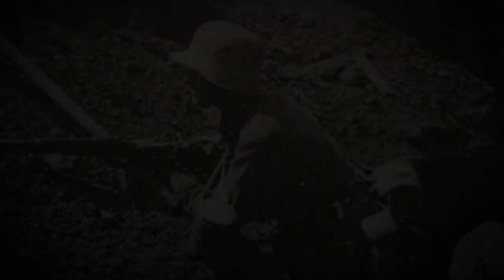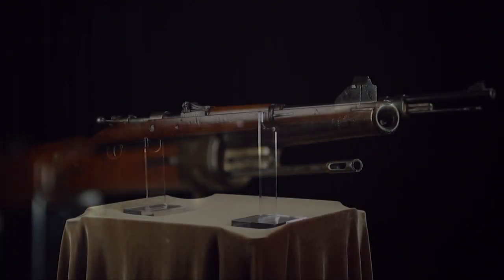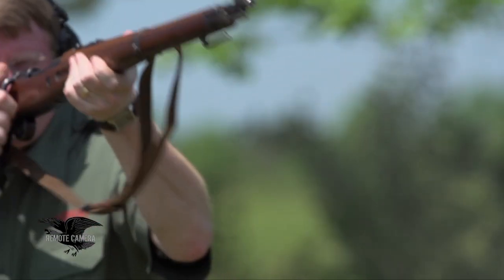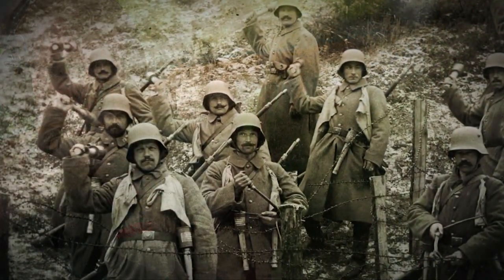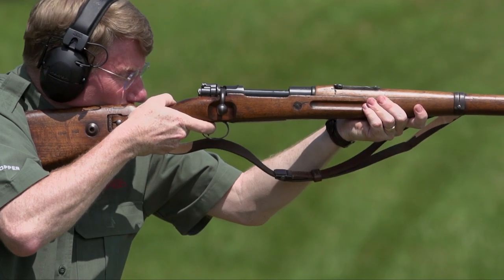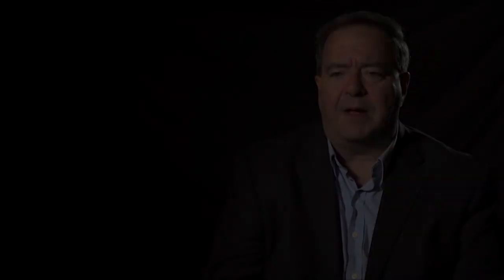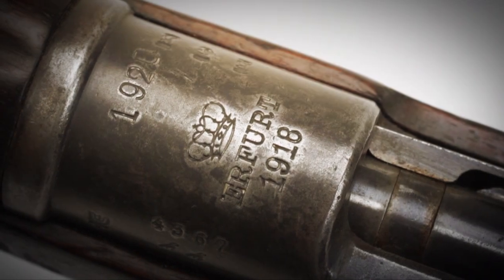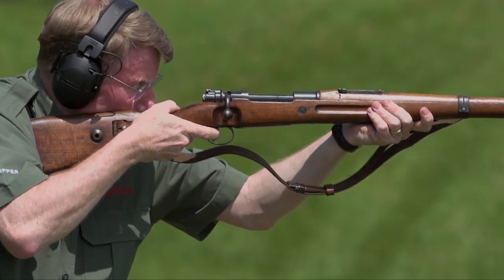I Have This Old Gun: Mauser Model 98A / 98AZ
In this American Rifleman TV segment of "I Have This Old Gun," we take a look at the history and development of the Mauser designed Model 98A or 98 AZ carbine chambered in 8 mm Mauser and used in large numbers by Imperial Germany towards the end of World War I.